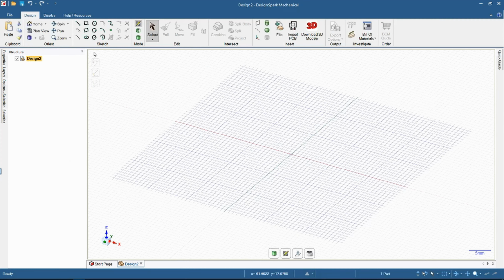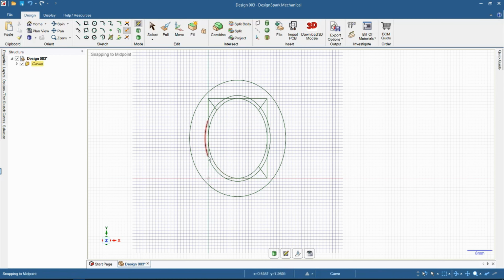Create With Me Design 003 Part 1 out of 2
Hey Everyone! I hope you all are having a lovely day. Today I am going to show you how I come up with some design concepts. Please note that this is part one of a two part series. The second half will be to take this design and turn it into a work of art. Let me know if you have any questions or concerns. I hope you like this video!